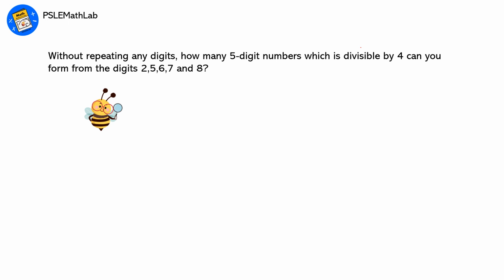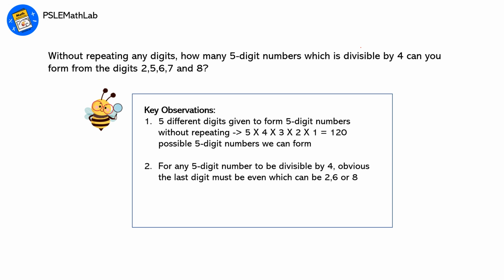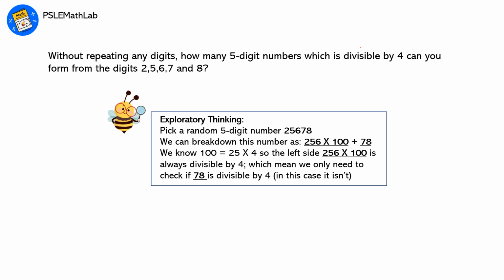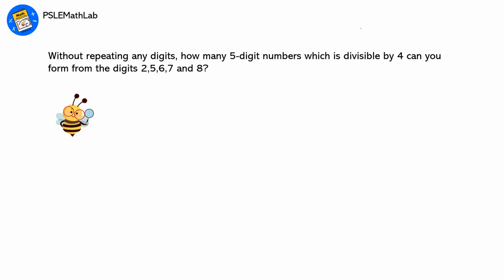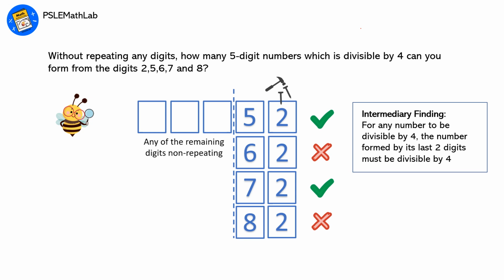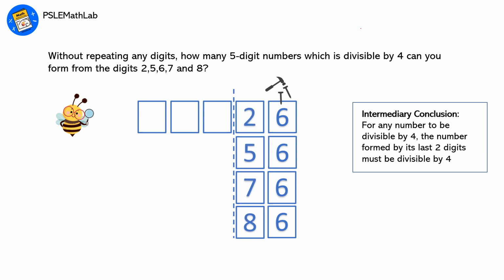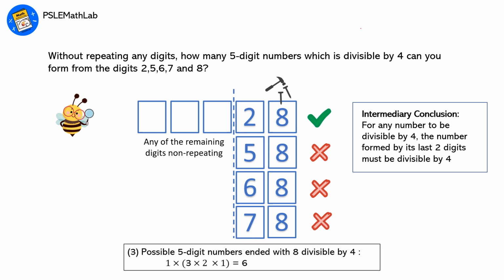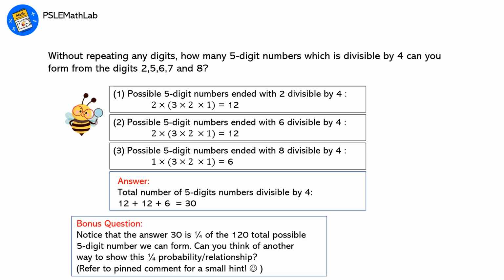PSLE Math Numeric Question on forming numbers that is divisible by 4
This is a numeric math Olympiads question on forming numbers from selected digits that fulfil certain conditions (divisible by 4 for this case). In this video, we will illustrate the thinking process and how to calculate probabilities for this type of question.